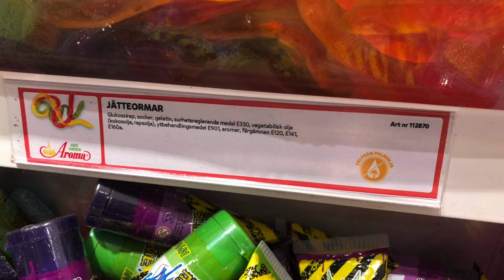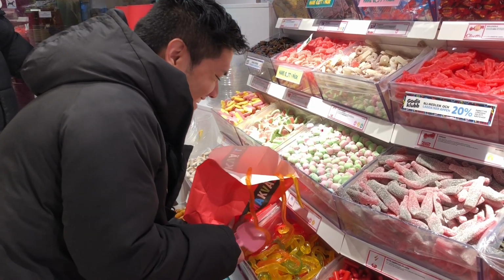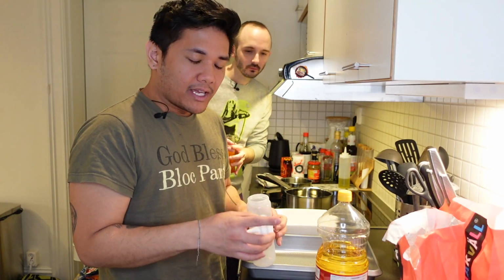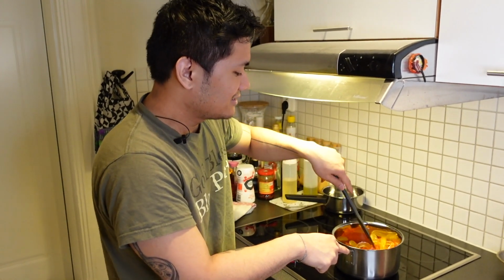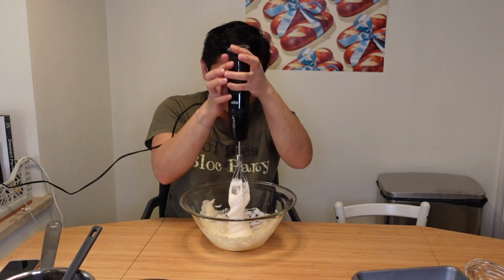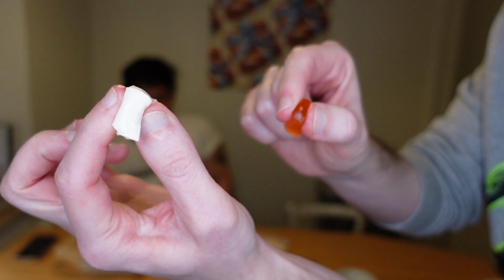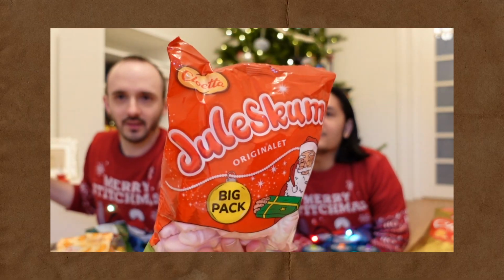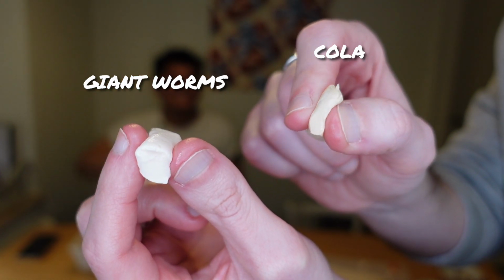Turning Gummies Into Marshmallows 🍬 Testing a TikTok Recipe At Home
On today's installment of Messing Around With Food And Seeing What Happens, we saw a TikTok where someone turned candy into marshmallows and we want that for ourselves so let's try it out! It was strangely hard to find hard candy where we live now, so we're trying this out using giant worms and happy cola gummies. To make marshmallows, all you need is sugar, gelatin, and air... and these gummies already have sugar and gelatin. So they just need air, right? This won't be a cooking fail, right? Let's see what happens!

The TikTok account that had both the hard candy marshmallow video and gummy bear marshmallow video is @onesweeetmama who also has a YouTube account!

00:00 intro
03:04 turning giant worm gummies into marshmallows
09:14 turning cola gummies into marshmallows
15:45 trying the marshmallows the next day